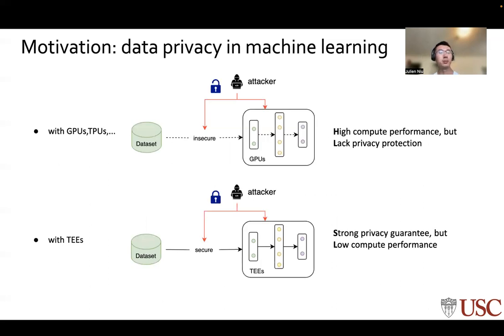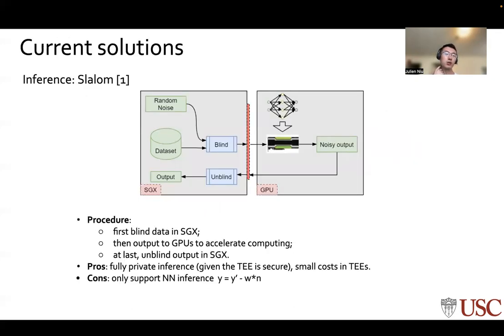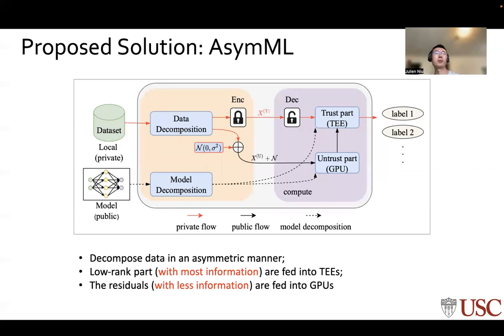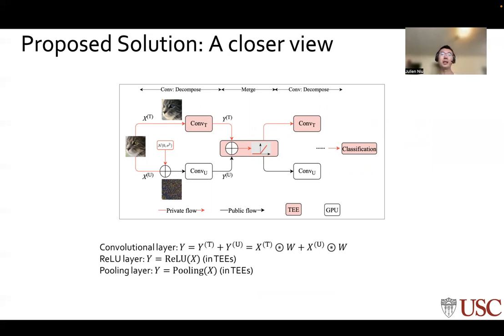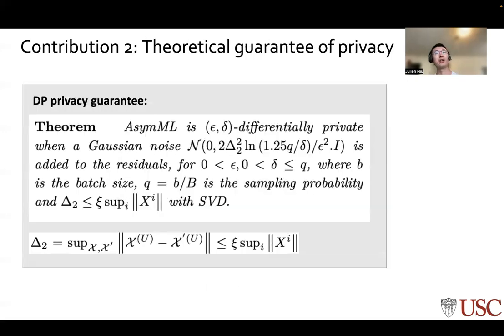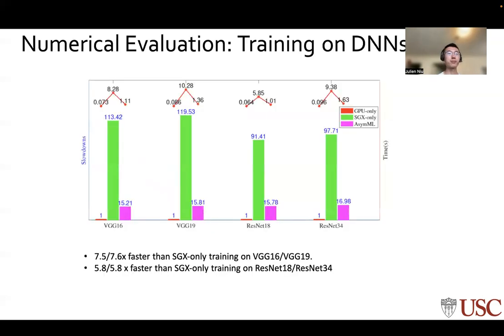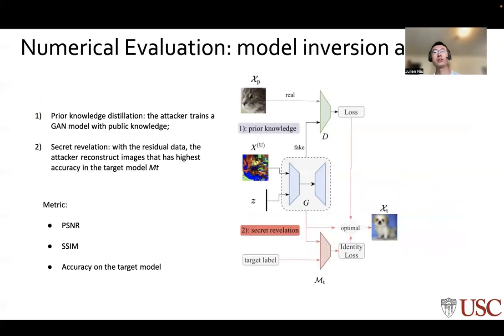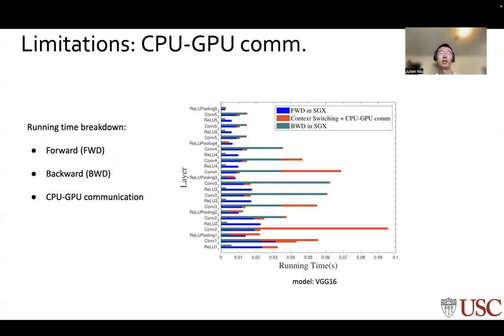[4C] 3LegRace: Privacy-Preserving DNN Training over TEEs and GPUs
Yue Niu (University of Southern California), Ramy E. Ali (University of Southern California), and Salman Avestimehr (University of Southern California)